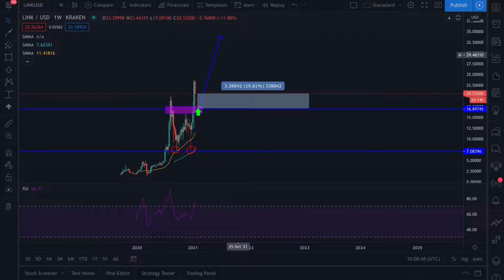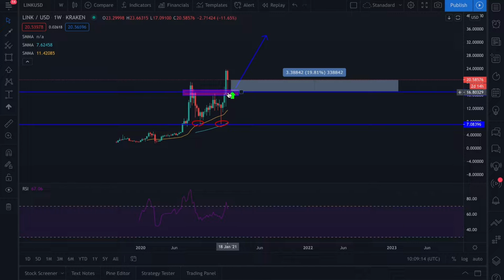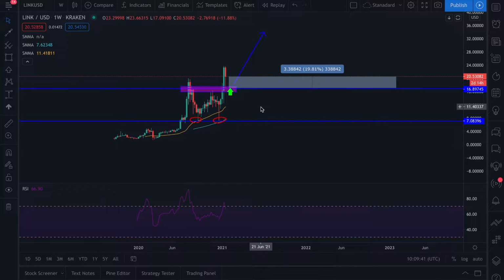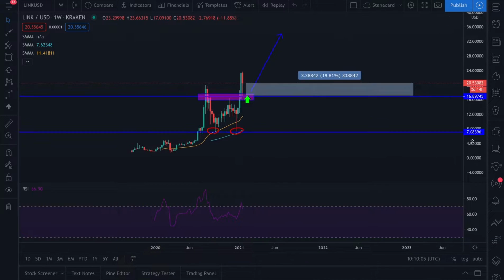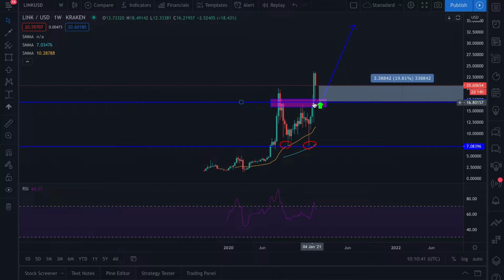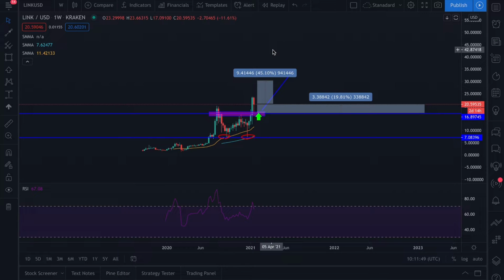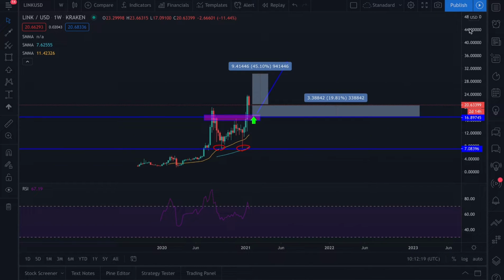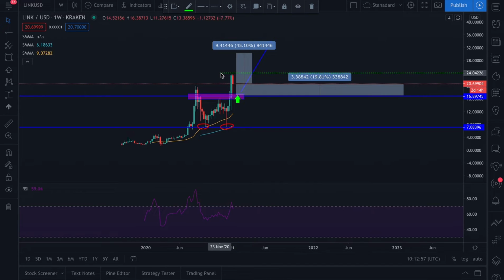Bought more Chainlink- Link, here’s what happened!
Join our Forex analysis group for 1 week completely FREE see link below ( make sure to download the 'Telegram app' before clicking :